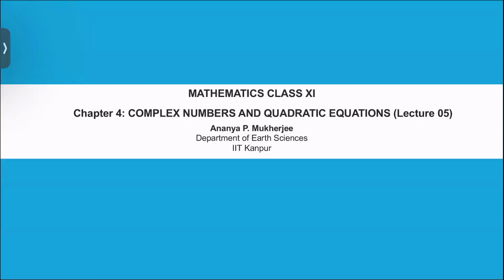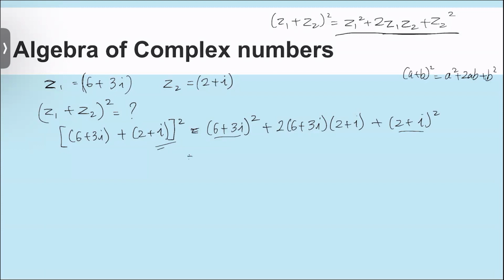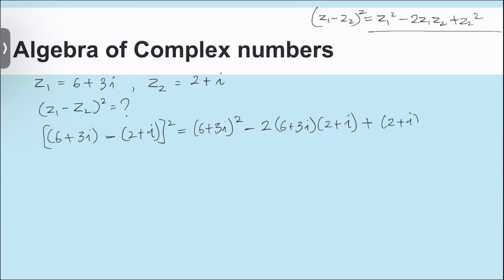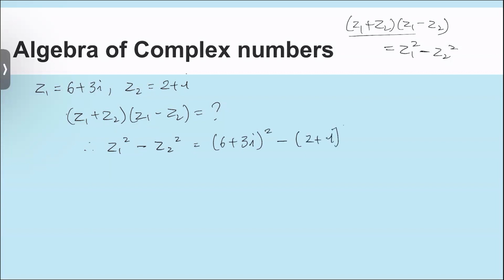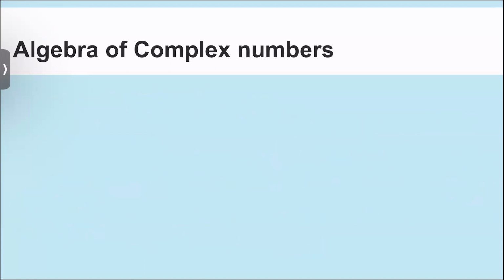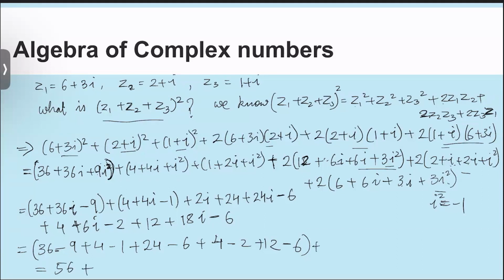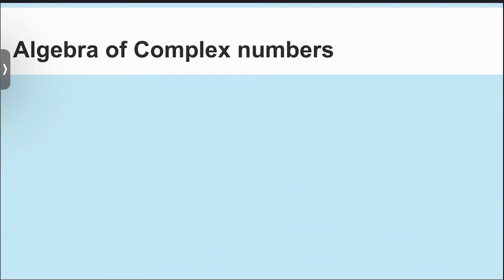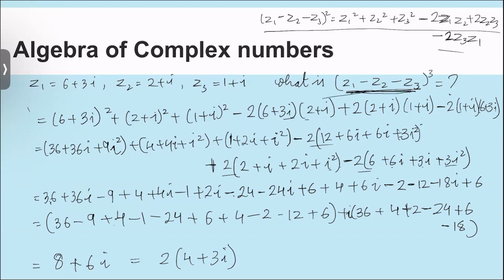2024 03 26 11 20 35 Ananya P Mukherjee PMRF HD Mathematics XI Complex Numbers And Quadratic Equ